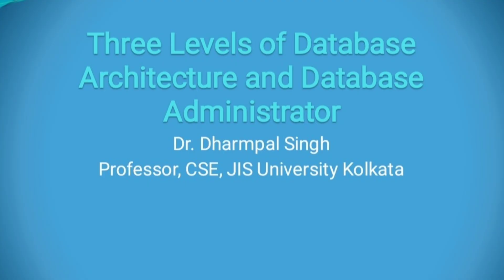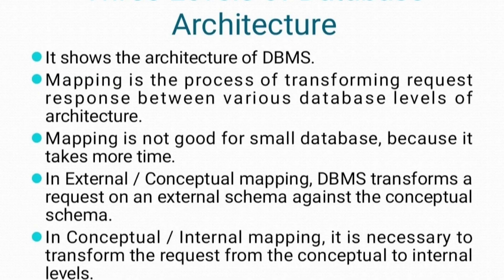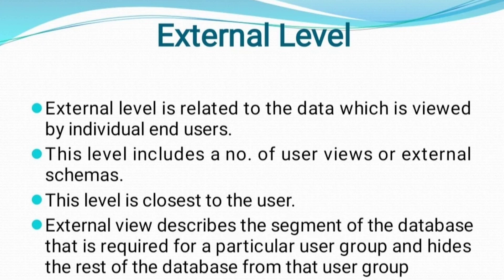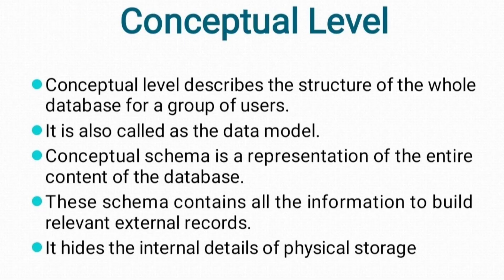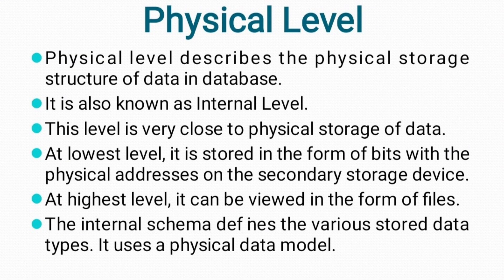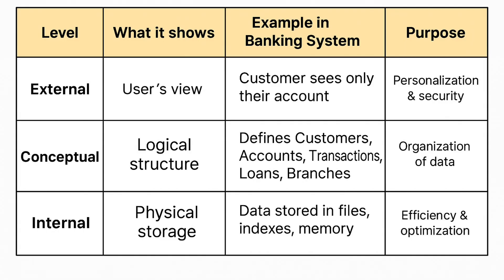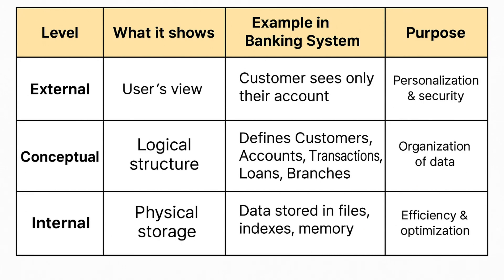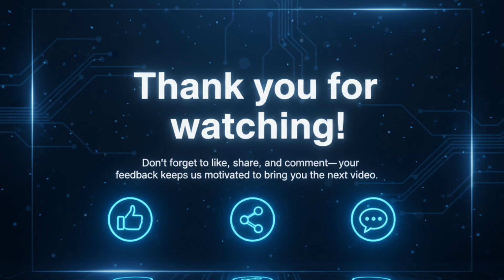DBMS Lecture 2: Three-Tier Architecture of DBMS Explained with Bank Example | Easy & Simple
In this video, we’ll explore the Three-Tier Architecture of DBMS in the simplest way possible! 🚀
Using a Bank Database Example, we break down the three levels:
1️⃣ External Level – How end-users see the data.
2️⃣ Conceptual Level – The logical structure of the whole database.
3️⃣ Internal Level – How data is physically stored.

🔹 Perfect for students, beginners, and anyone preparing for exams or interviews!
🔹 Easy explanation with real-life example for better understanding.